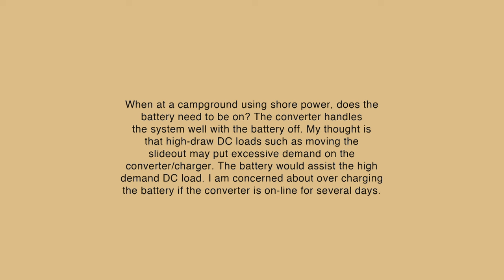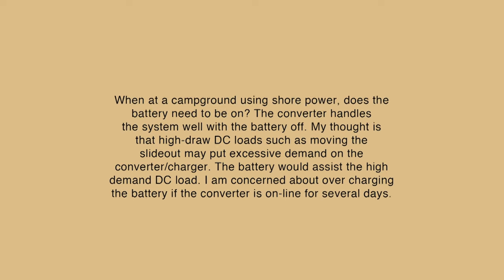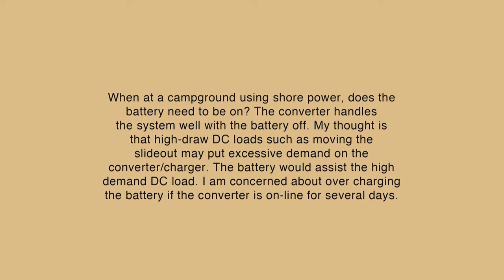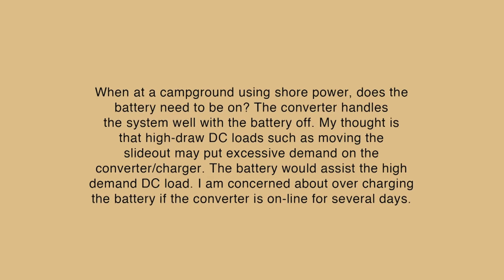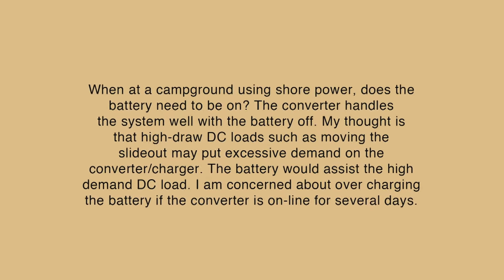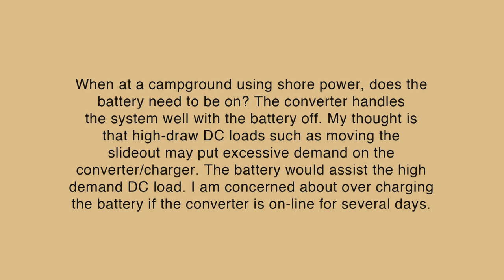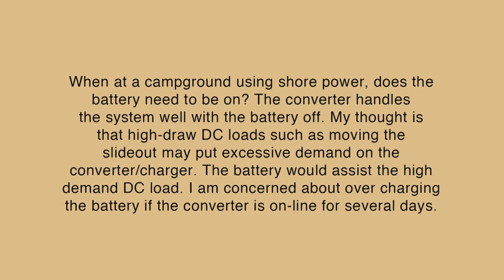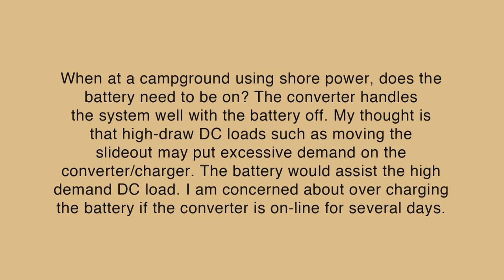Straight Talk - Should RV Battery Stay On when Plugged into Shore Power?